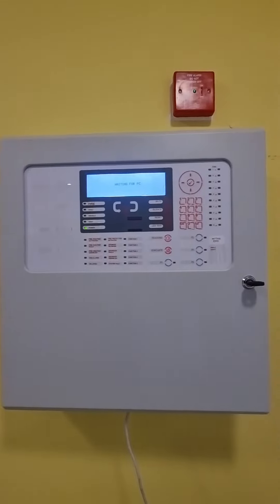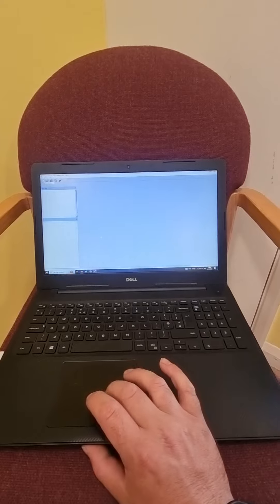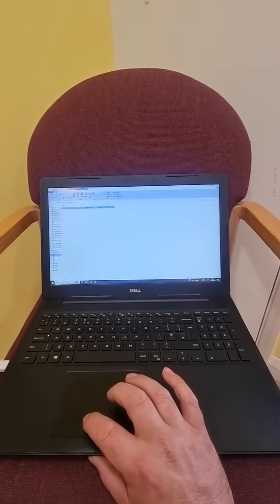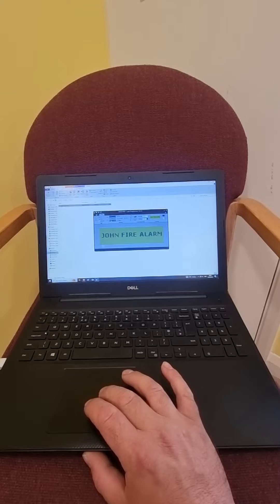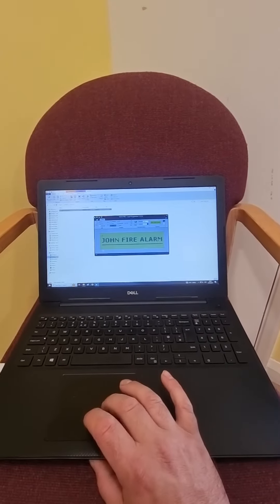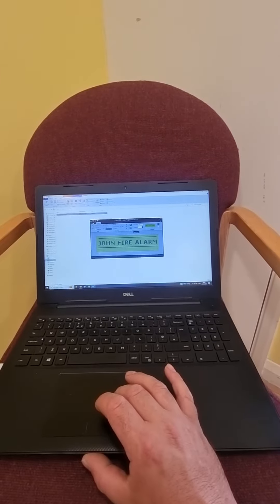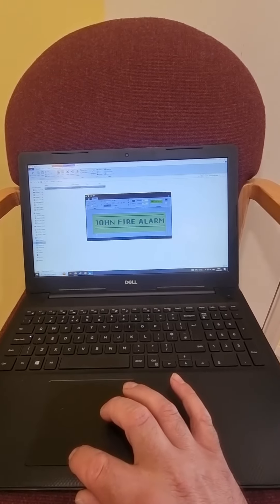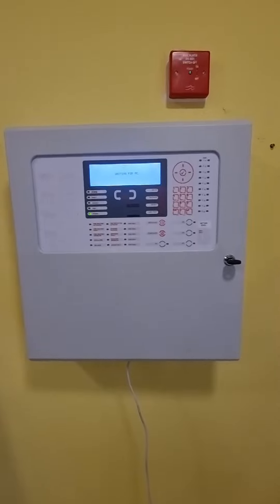advanced Mxpro 5 nittan fire alarm panel logo programming step by step guide